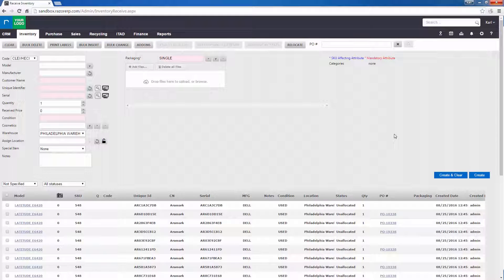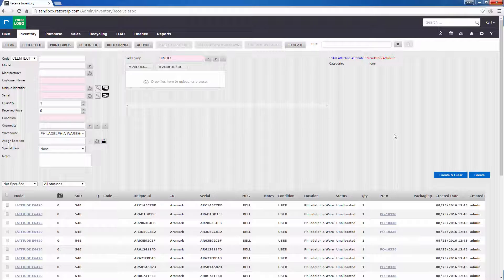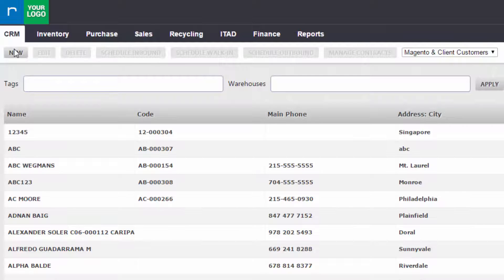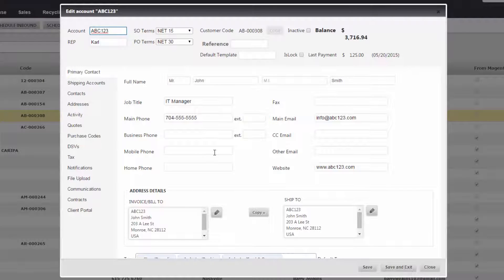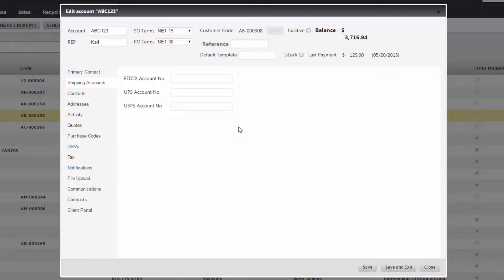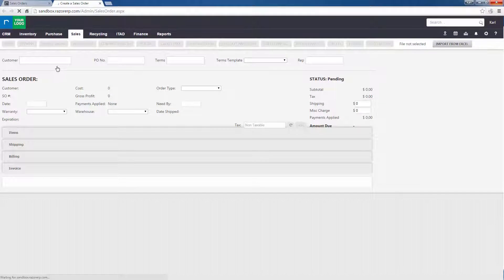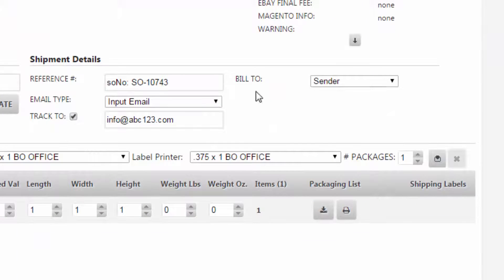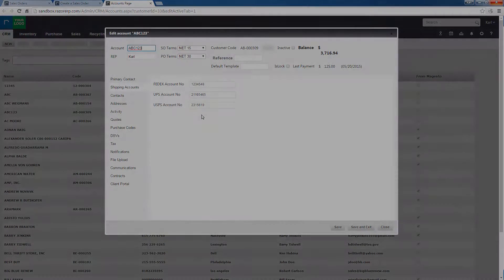Assign Shipping Account Numbers to an Account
This video will go over adding shipping account numbers to an account in RazorERP as well as how to edit them quickly inside of a sales order.